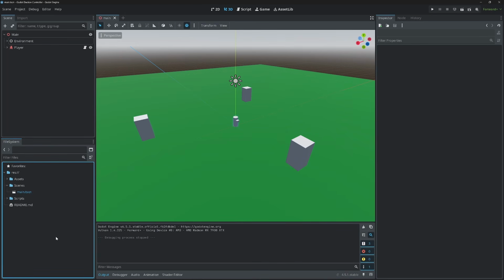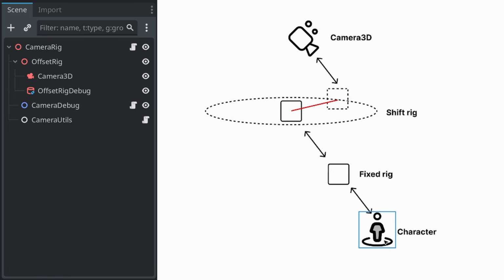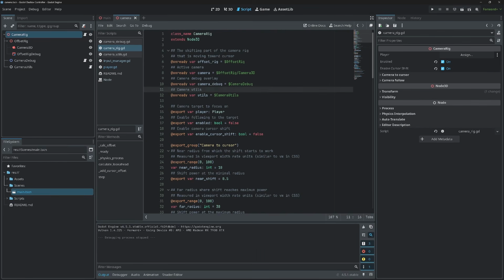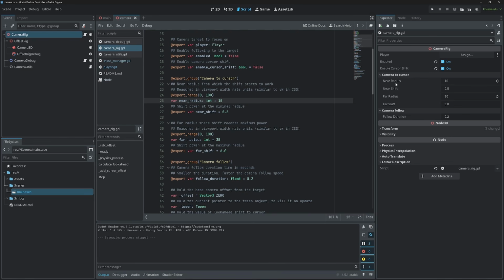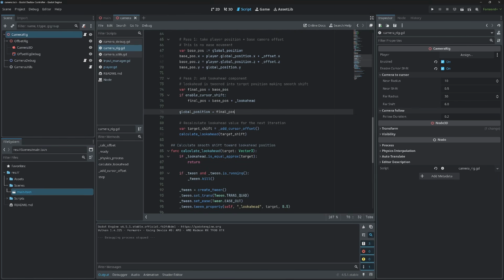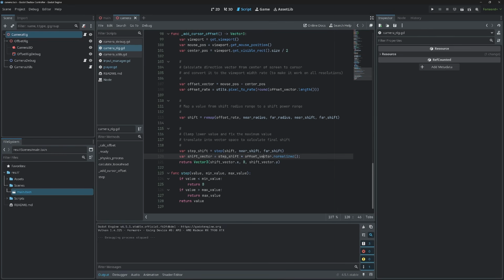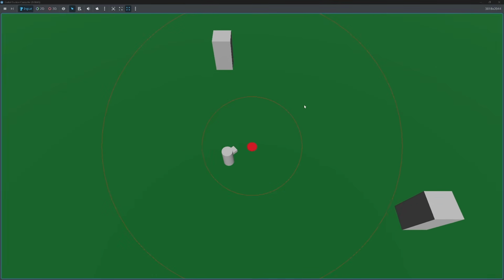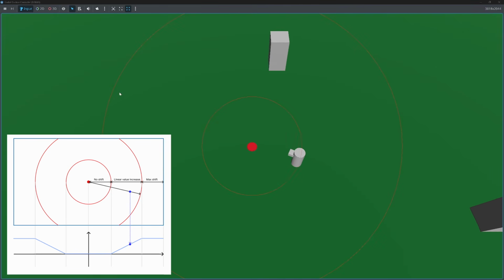Godot 4 Tutorial: 3D Top-Down Action camera like Escape from Duckov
Thinking about making a 3D top-down action game in Godot and need a smooth, responsive camera system?

In this tutorial, I’ll demo and explain 3D action camera that follows the player naturally, reacts to mouse movement, and supports look-ahead and smooth follow behavior — similar to recent game hit Escape from Duckov.

⏱️ *Timestamps*
00:00 Intro
00:20 How it works
00:55 Project walkthrough
01:16 Camera rig explained
01:45 Source code walkthrough
02:52 Lookahead feature explained
04:12 Outro

🛠️ Setup
Engine: Godot 4.5
Language: GDScript
Type: Top-Down / Action / RPG camera setup

🔗 Links
Source Code:

💬 Support & Feedback
It really helps more Godot devs find this content ❤️